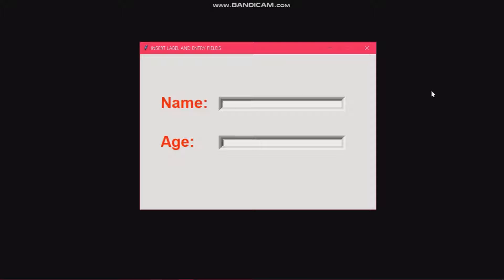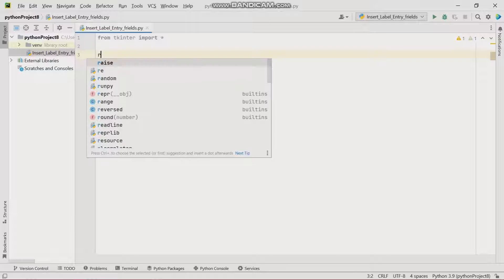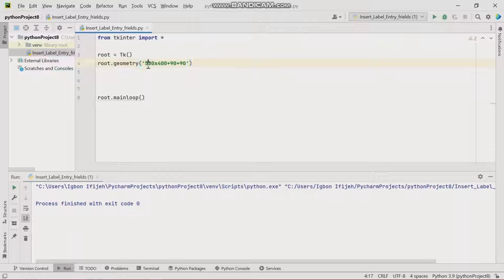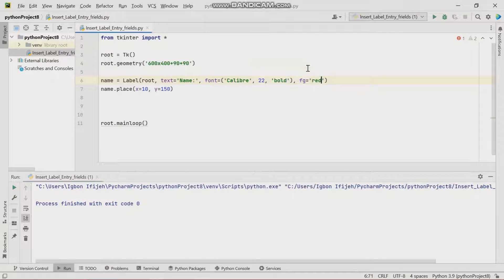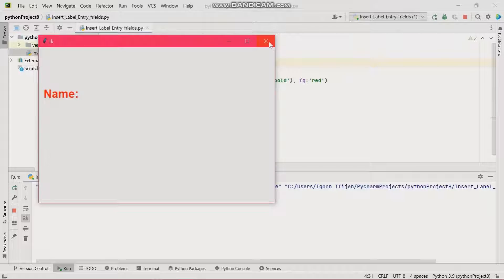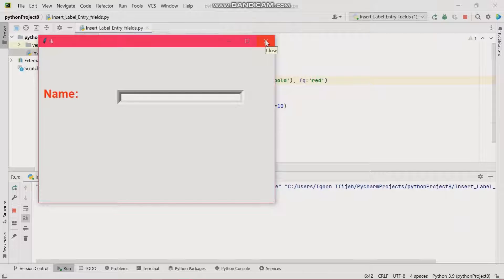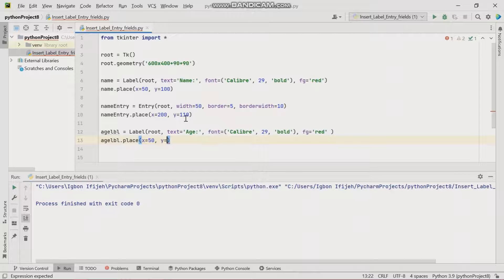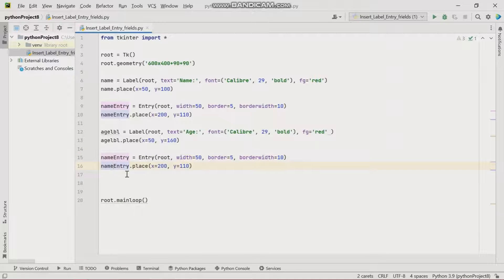How To Create Labels and Entry Fields With Tkinter||BEGINNERS TUTORIAL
______Learn how to create Input Fields like Labels and Entry widgets with Tkinter in Python_________